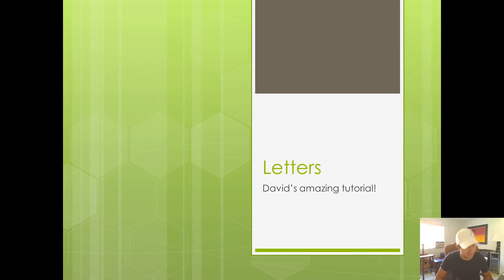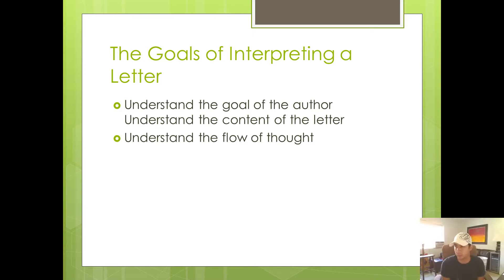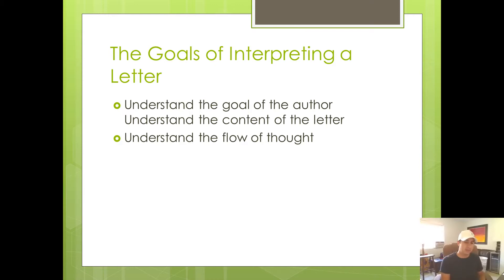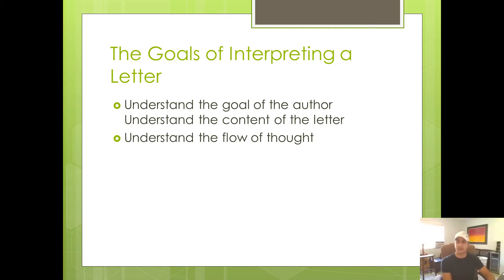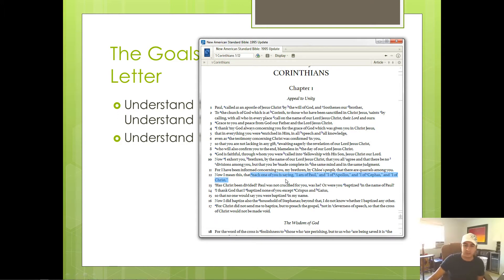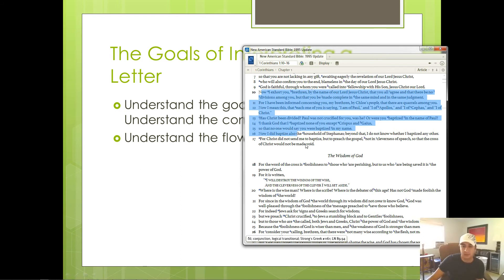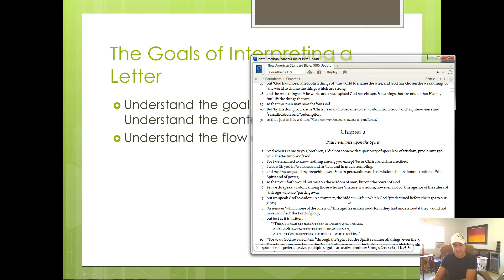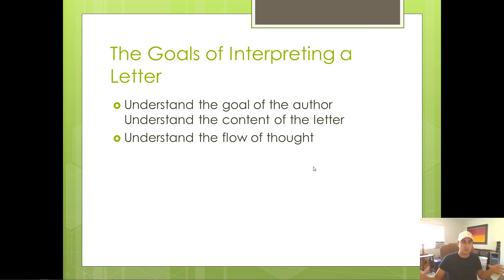Letters 1 The Goals of Interpreting a Letter